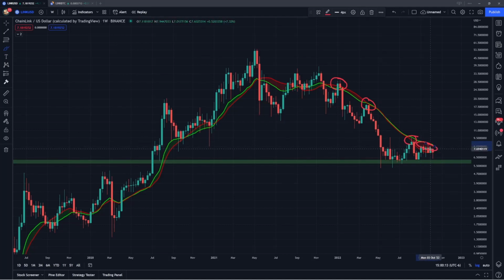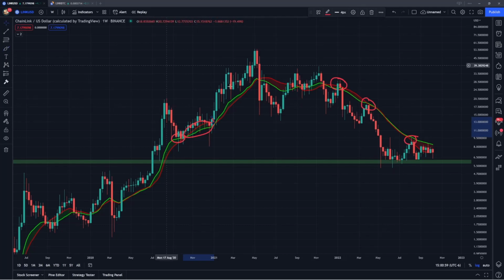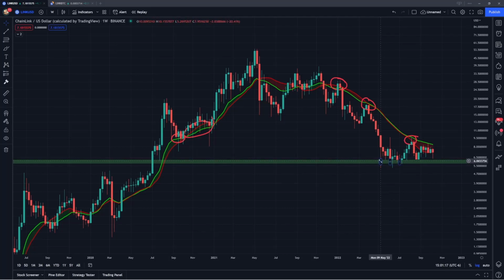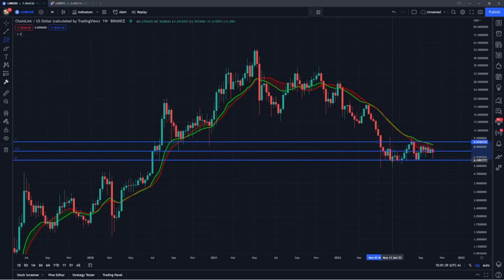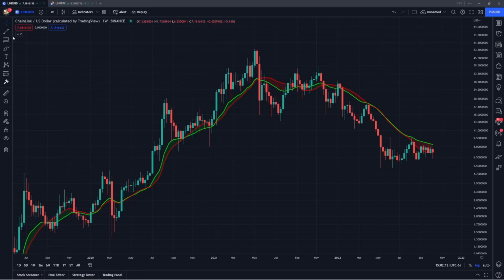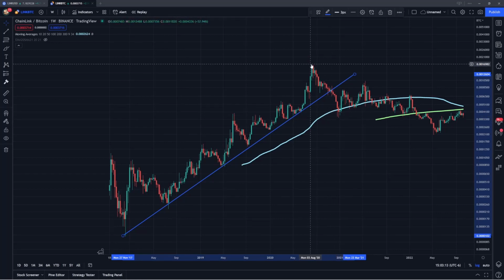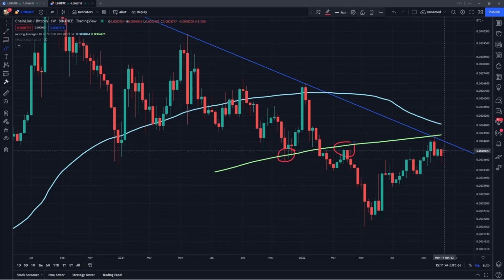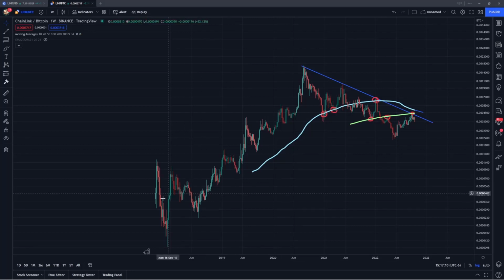Chainlink Market Analysis! LINK Long Term Outlook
In todays video I talk about LINK! I talk about the 20/21 weekly averages and how moving forward I want to see LINK reclaim these to be bullish. I also cover the LINKBTC ratio and look at the resistance along the 200 and 300 week SMA's. I hope you guys enjoy!